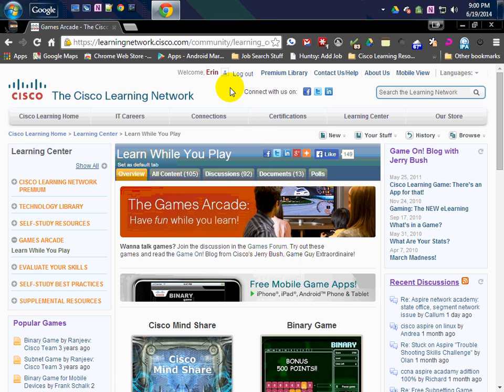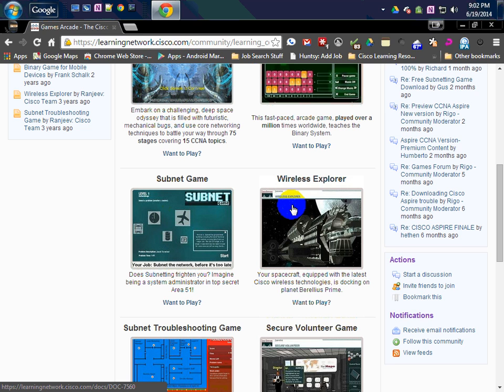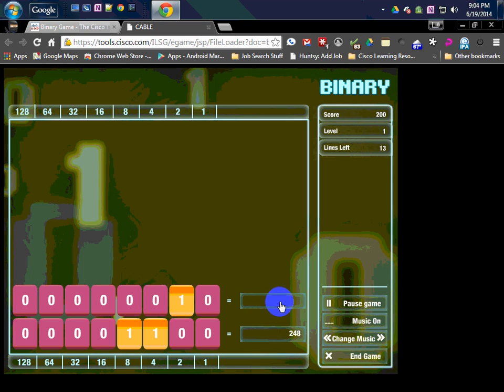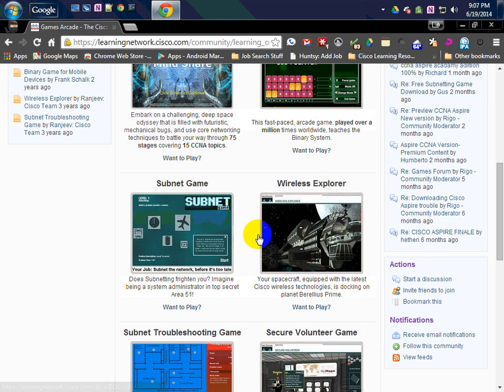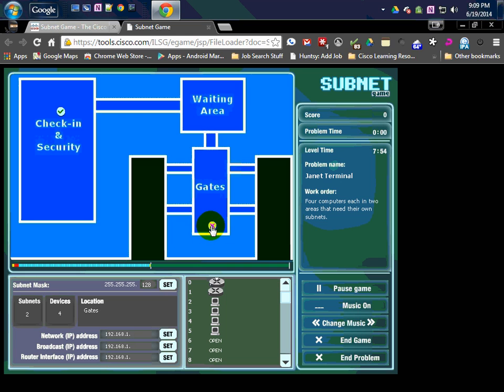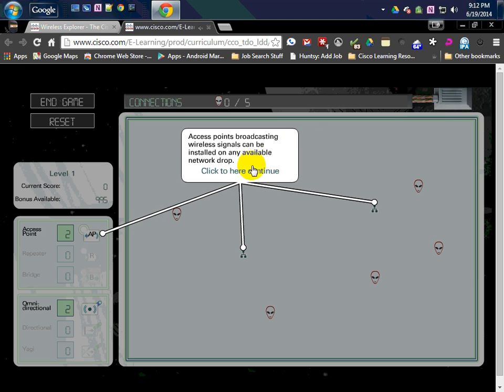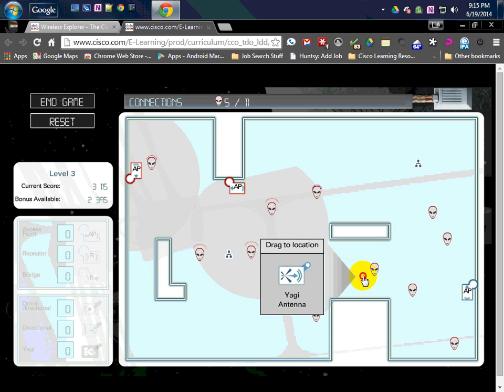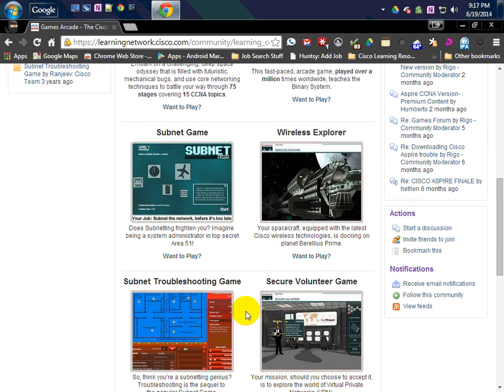Cisco Networking Games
Hello all,

here's a video demonstrating the fun and educational games that Cisco has available at their site.  It seems like they've added some since I last visited it about 6 months ago, but I could be wrong.

Also, you'll need an account to access these on the Cisco Learning Network.